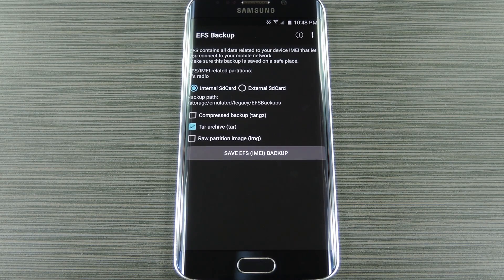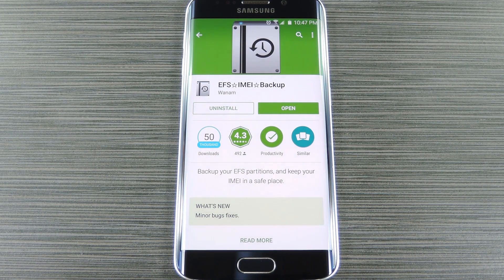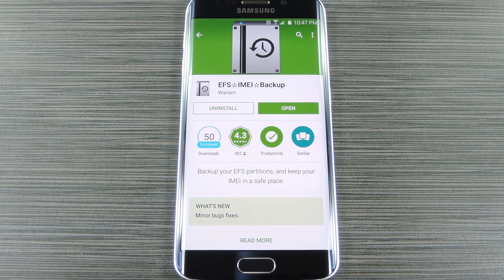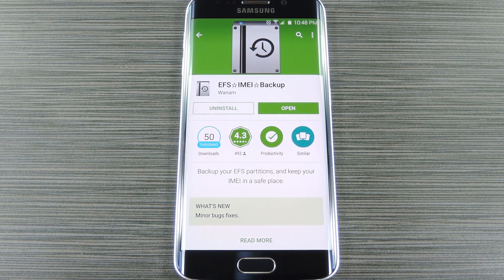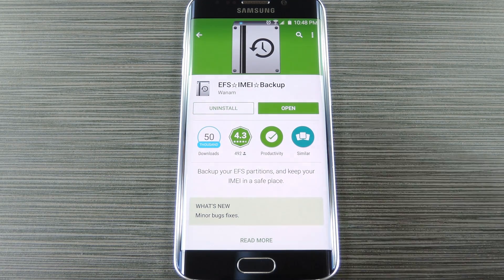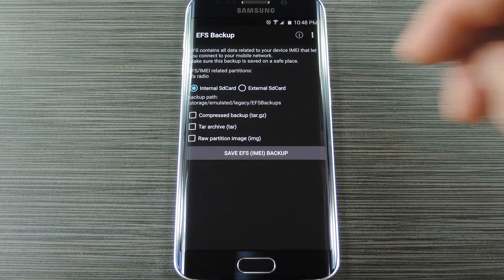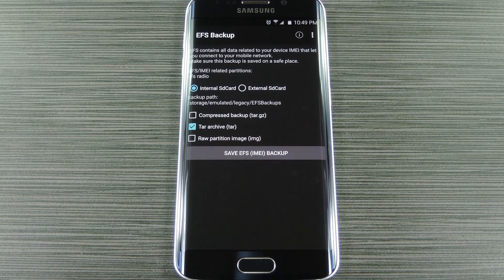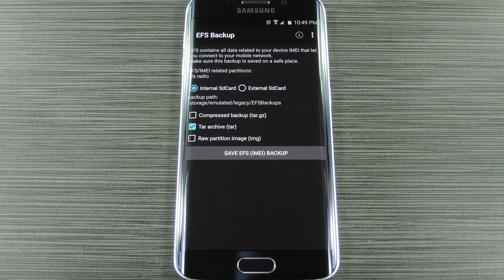Back Up the EFS Partition on Your Galaxy S6 to Prevent IMEI Issues [How-To]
How to Back Up the EFS Partition In Case of Root-Related Issues

In this tutorial, I'll be showing you how to back up the EFS partition on your Galaxy S6 or S6 Edge in case you ever run into problems with custom recovery causing the EFS data to become corrupted. If this were to happen, your IMEI would be lost, and your phone would be unable to connect to any mobile network—so be sure to have a backup just in case.